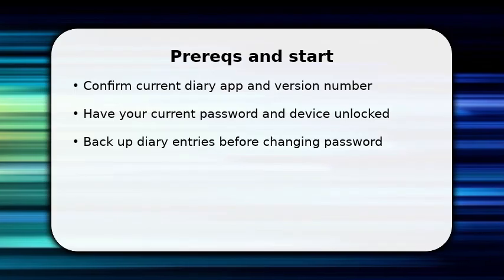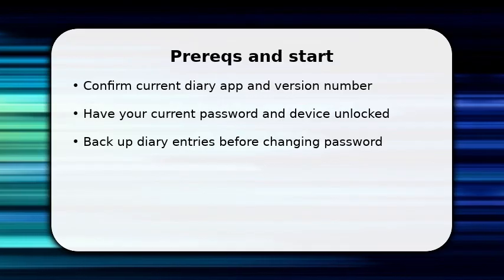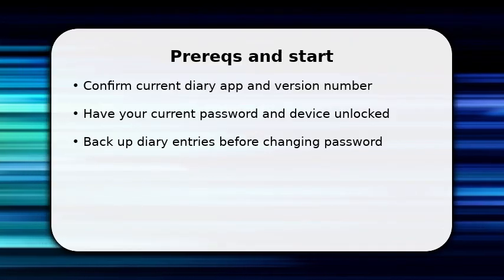How to Change Diary Password - Step by Step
Learn the essential steps to change your diary password for enhanced security. This video guide provides a clear, step-bythy process tailored for both Windows and macOS users.